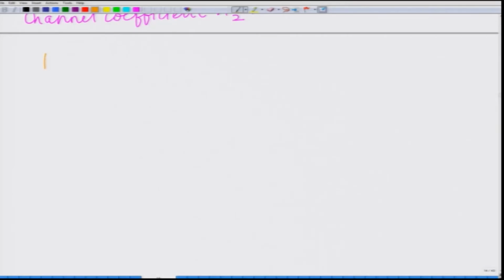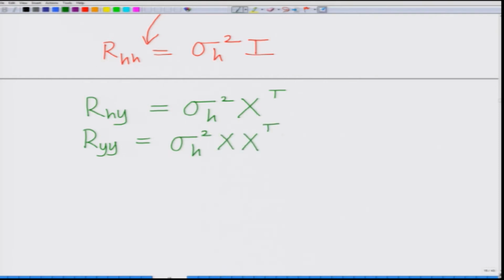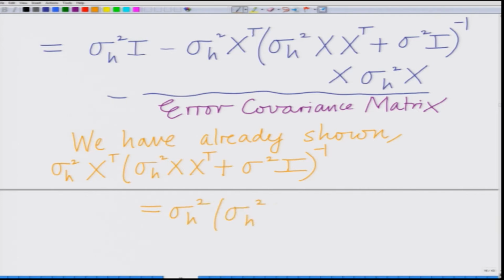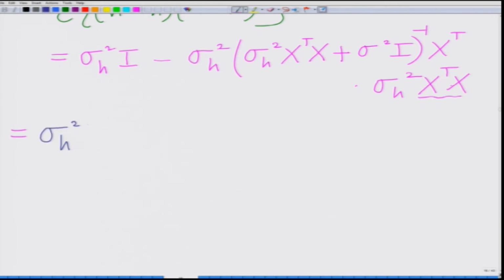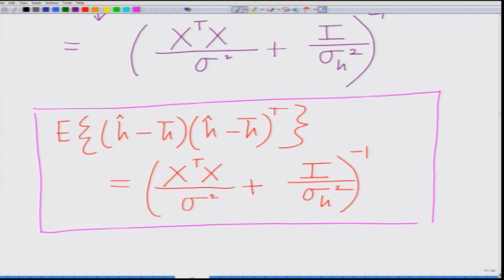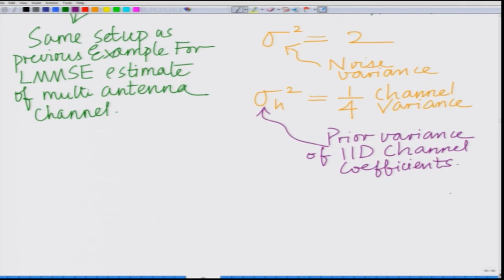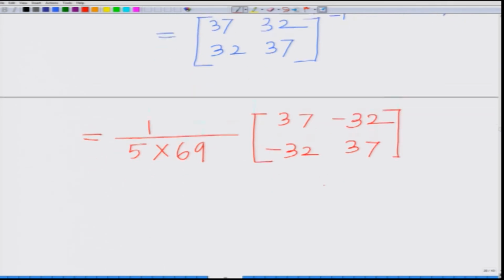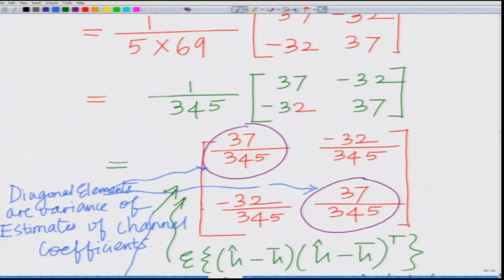Derivation and Example of Error Covariance of Multi Antenna LMMSE...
Title: Derivation and Example of Error Covariance of Multi Antenna LMMSE Channel Estimation